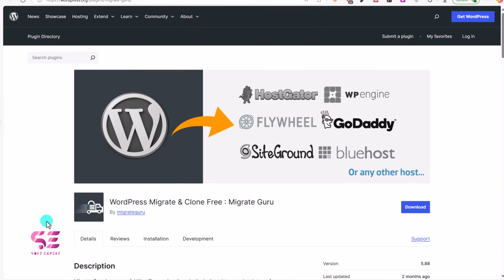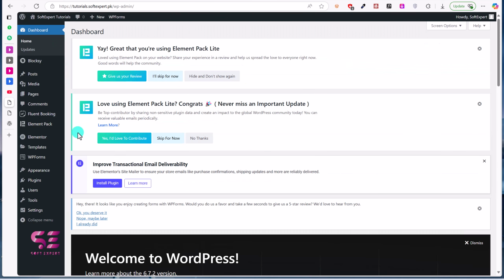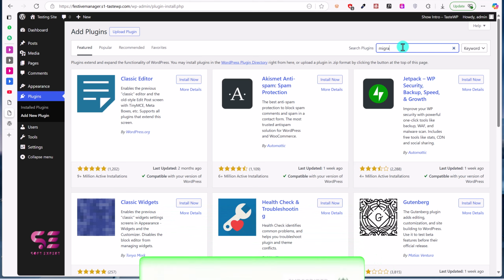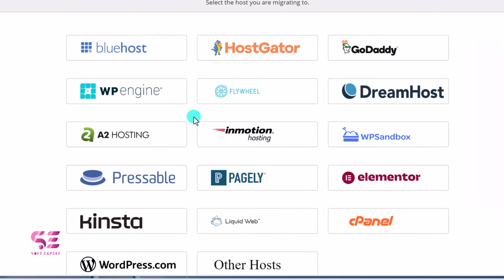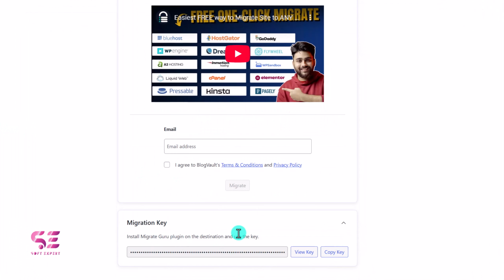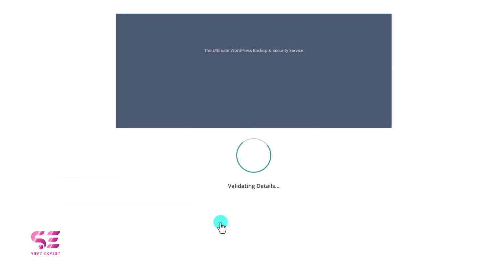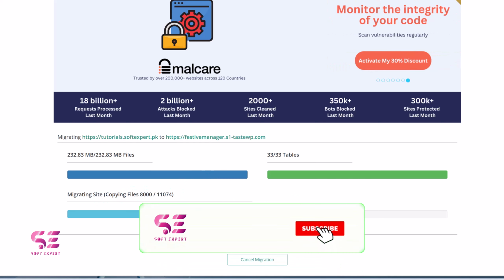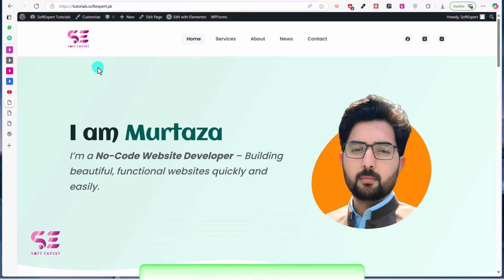Migrate WordPress Website with One-click - Migrate Guru Plugin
Let’s see how to migrate/transfer a WordPress website from one domain to another, from one hosting to another, or from a localhost to a live server—absolutely free with one click.